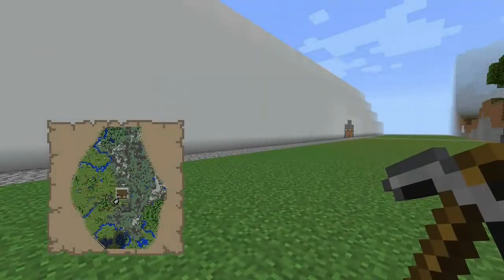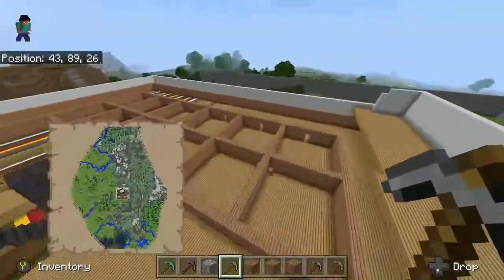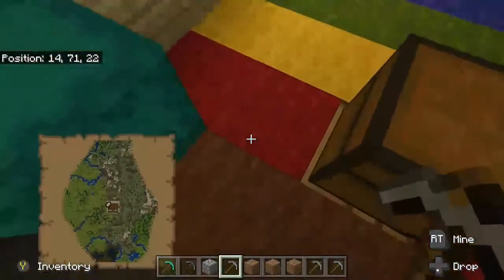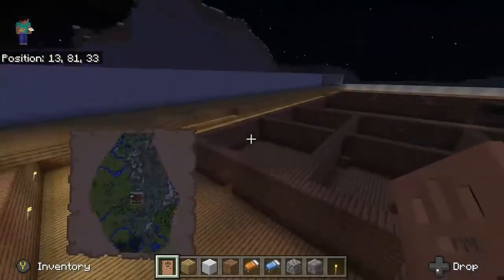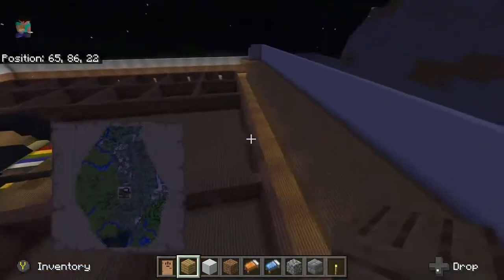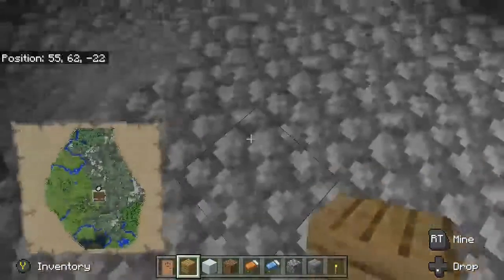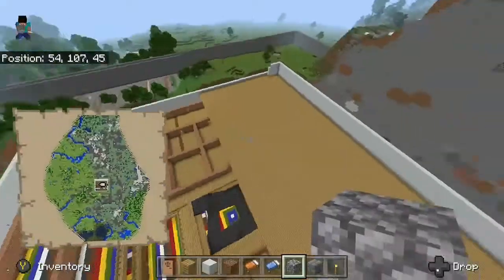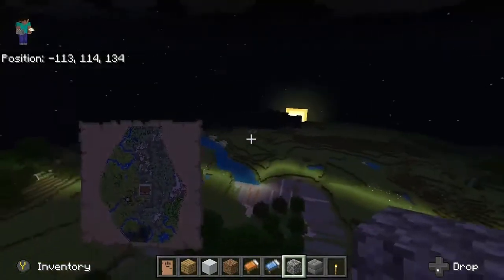Wheel of Minecraft: White Tower Mega Build #7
Just playing some Minecraft and trying to build this tower!!!